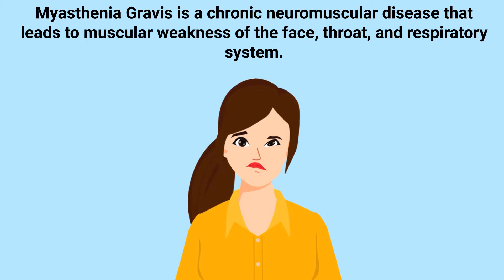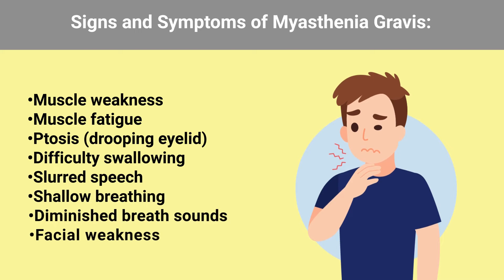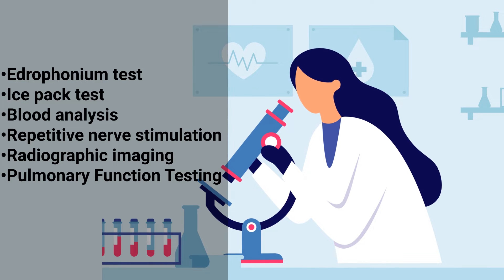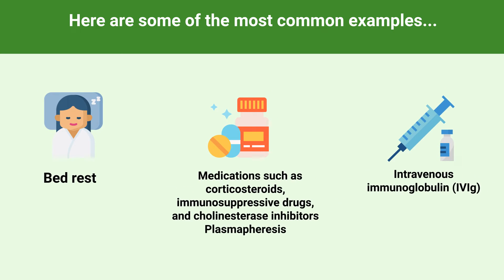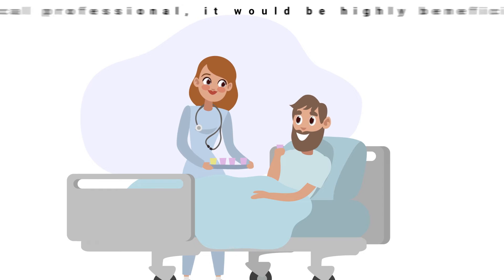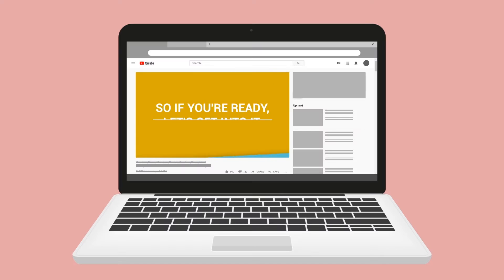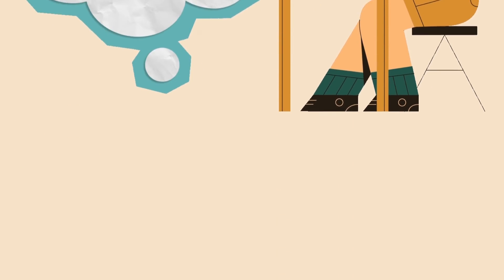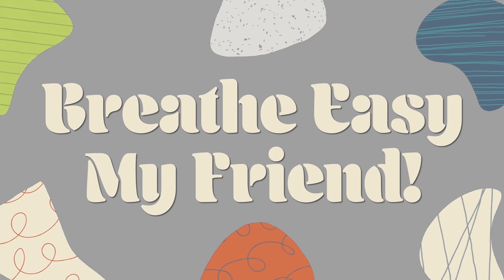Myasthenia Gravis (Medical Definition) Quick Explainer Video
What is Myasthenia Gravis? This video covers the medical definition and provides a brief overview of this topic.

➡️ Myasthenia Gravis Overview
Myasthenia Gravis is a chronic neuromuscular disease that leads to muscular weakness of the face, throat, and respiratory system. The condition causes descending paralysis, which means that it originates in the head and descends downward throughout the body. A patient with Myasthenia Gravis may show the following signs and symptoms...

➡️ Signs and Symptoms of Myasthenia Gravis:
- Muscle weakness
- Muscle fatigue
- Ptosis (drooping eyelid)
- Difficulty swallowing
- Slurred speech
- Shallow breathing
- Diminished breath sounds
- Facial weakness

➡️ Myasthenia Gravis Diagnosis:
- Edrophonium test
- Ice pack test
- Blood analysis
- Repetitive nerve stimulation
- Radiographic imaging
- Pulmonary Function Testing

➡️ Treatment for Myasthenia Gravis:
- Bed rest
- Medications such as corticosteroids, immunosuppressive drugs, and cholinesterase inhibitors
- Plasmapheresis
- Intravenous immunoglobulin (IVIg)
- Intubation and mechanical ventilation may be indicated to assist the patient if they have trouble breathing on their own

➡️ Myasthenia Gravis Emotional Support
Another thing to know is that high levels of stress could worsen the condition. So, as a medical professional, it would be highly beneficial to provide emotional support for the patient to help them cope with this condition. We wanted to create this quick video to provide you with a brief overview of this topic. We'll be breaking it down in more detail in a separate video.

⏰TIMESTAMPS
0:00 - Intro`
0:05 - Myasthenia Gravis Overview
0:20 - Signs and Symptoms of Myasthenia Gravis
0:36 - Myasthenia Gravis Diagnosis
0:59 - Treatment for Myasthenia Gravis
1:28 - Myasthenia Gravis Emotional Support